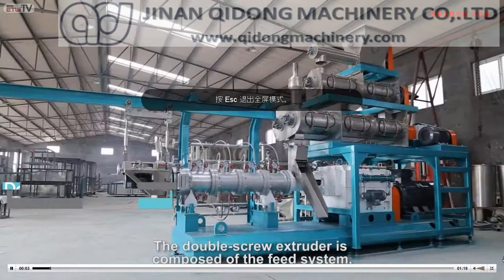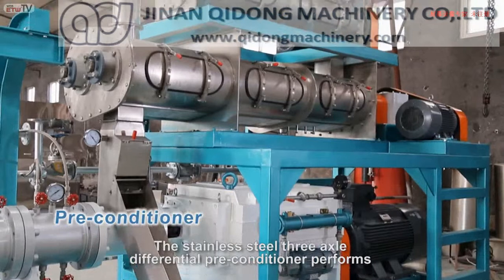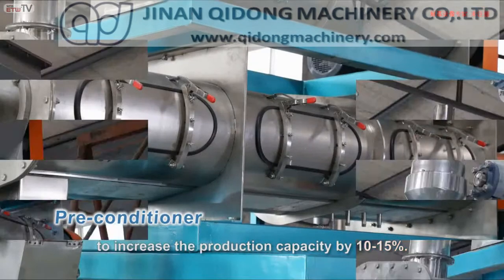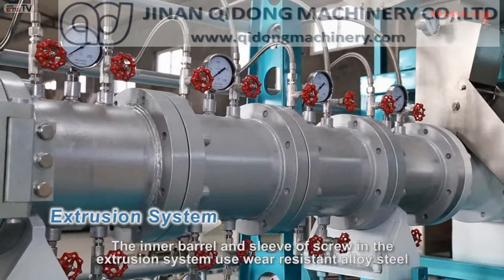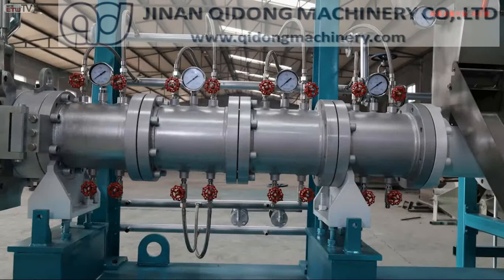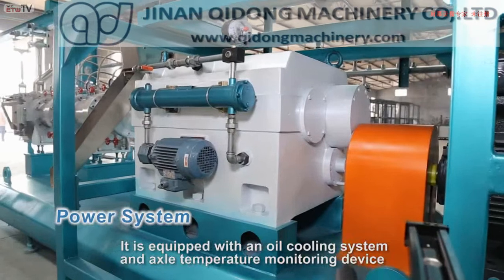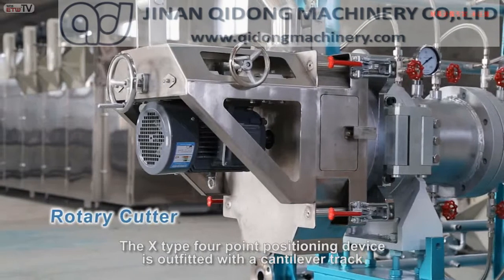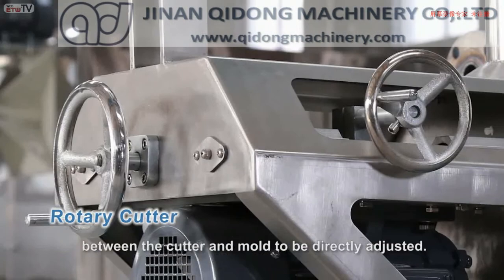extrusion system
food extrusion system, fish feed extrusion system, pet food extrusion system